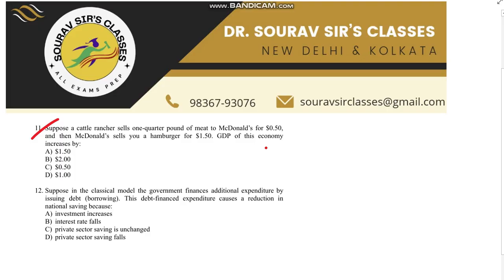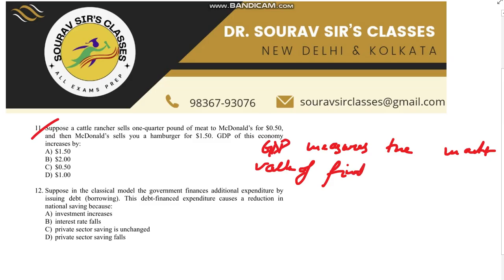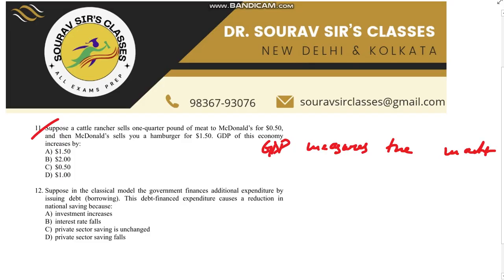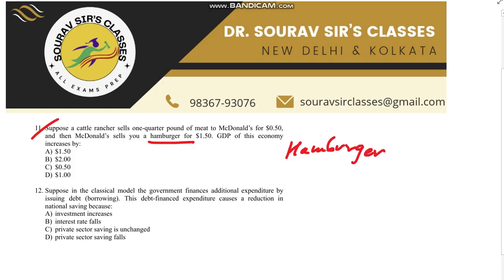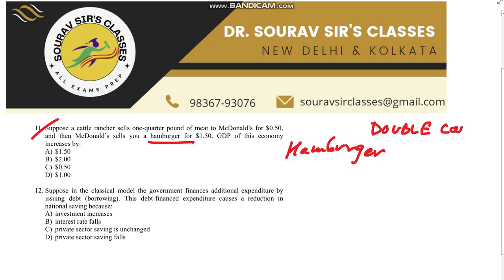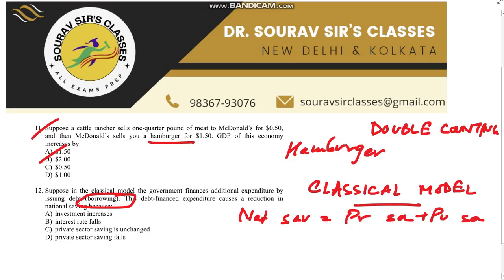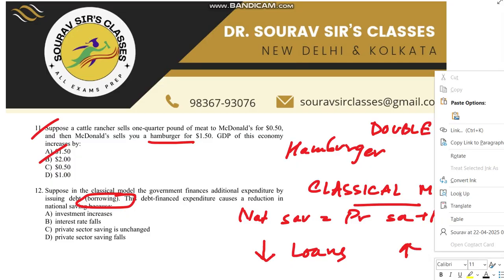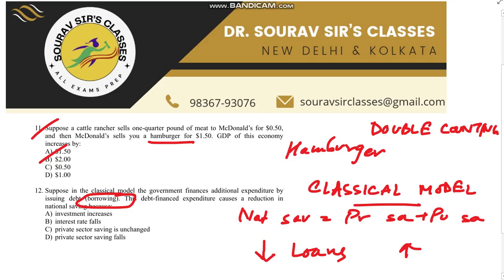Madras School of Economic 2025 Q11&12|Full Answer Explanation| Entrance Solved by Sourav Sir Classes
📘 Aiming to crack the Madras School of Economics (MSE) Entrance 2025?
You’re in the right place! In this detailed video, we break down Question 11-12 of the MSE 2025 Economics Entrance Paper with a complete solution and step-by-step conceptual explanation. Whether you’re targeting the General Economics, Applied Quantitative Finance, or Environmental Economics stream, this explanation is designed to help you understand the logic, not just memorize the answer.

At Sourav Sir’s Classes, we go beyond surface-level solving—we teach you how to think like an economist under exam pressure.

✅ What This Video Covers:
🔹 Full solution of Question 1 from MSE 2025 Economics paper
🔹 Topic identification and concept linkage
🔹 Step-by-step breakdown of the question type (MCQ/Numerical/Statement-based)
🔹 Core economics concept tested—Micro, Macro, Stats, or Math
🔹 Elimination strategy for close options
🔹 Formula used, if applicable + explanation of why it works
🔹 Shortcut tips and tricks for time management in the exam
🔹 Bonus: Related theory that you should revise from this topic

Whether this was a problem you got wrong or skipped, this video will rebuild your confidence and show you how to approach such questions during the actual exam.

🧠 Why Madras School of Economics Entrance Needs Special Prep:
MSE’s entrance test is rigorous and multi-dimensional, combining:

✔️ Advanced Micro & Macro Economics
✔️ Statistics, Probability, and Econometrics
✔️ Mathematics for Economists
✔️ Logical Reasoning & Analytical Ability
✔️ Current Economic Issues (in some specializations)

This means concept clarity + quick application is key. This video builds your analytical ability one question at a time—so you don’t just solve, you strategize.

🎯 This Video Is Perfect For:
✅ MSE 2025 aspirants (General Economics, AQF, Environmental)
✅ Economics graduates preparing for PG entrances
✅ Final-year BA/BSc/BCom Economics students
✅ Students applying to Gokhale, IGIDR, ISI MSQE, DSE, JNU along with MSE
✅ CUET PG & Indian Economic Service aspirants seeking question practice
✅ Anyone looking to sharpen economics problem-solving for entrance-level rigor

Even if you’re from a non-math background, our approach ensures that you understand the “why” behind every step.

🏫 About Sourav Sir’s Classes:
At Sourav Sir’s Classes, we provide complete coaching for Madras School of Economics and other top-tier Indian economics entrances. With structured theory, rigorous problem-solving, mock tests, and real-time mentorship, we help students crack highly competitive exams with ease.

🎓 What We Offer for MSE Aspirants:

Full syllabus coverage: Micro, Macro, Stats, Math

Past year paper breakdowns + answer keys

Weekly mock tests with analytics

Crash course & fast-track batch before exam

Doubt-clearing sessions + PYQ challenge

CUET PG add-on support

Personalized mentorship

Whether you want to get into MSE, ISI, IGIDR, or DSE—your journey begins here.

🔍 More Content to Explore on This Channel:
📘 MSE 2025 Full Paper Solutions (All Questions)
📗 Math for Economics – Entrance Series
📙 Statistics for Competitive Economics Exams
📚 DSE, IGIDR, JNU, ISI MSQE Past Year Paper Solutions
📐 30-Day MSE Crash Course
📊 How to Build a Career in Economics after Postgraduation

📢 Before You Leave:
👍 Like the video if you understood the concept better
💬 Comment your doubt or the next question you want solved

Top economics institutions need top preparation—let’s make Madras School of Economics a reality for you.